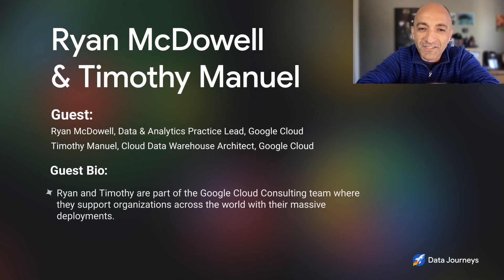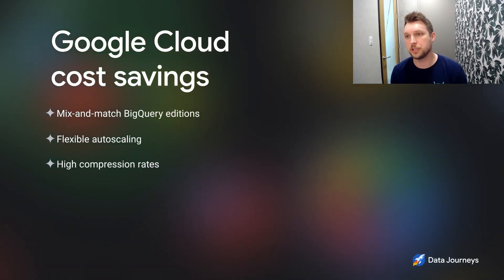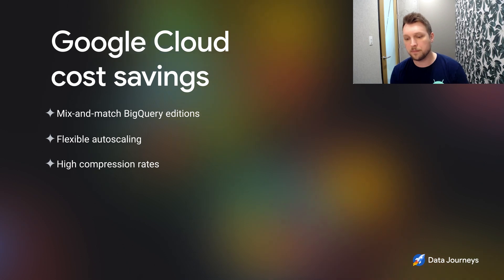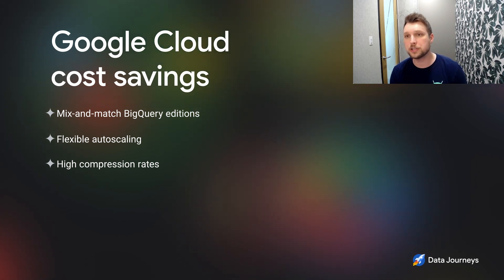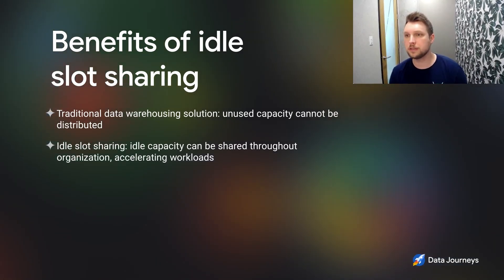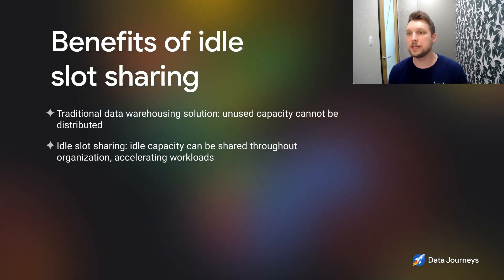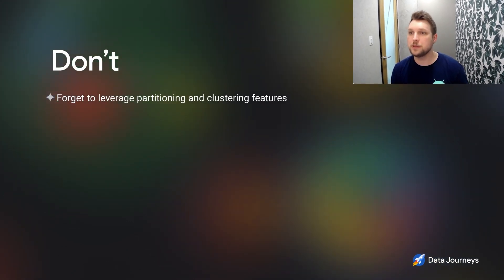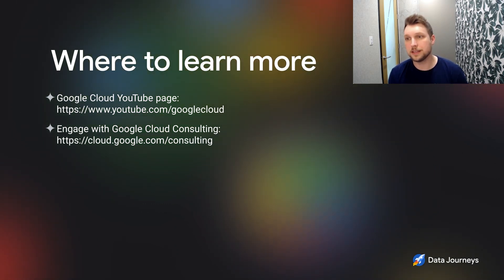S2 E6: How Google Cloud helps companies reduce spending with new cost optimization capabilities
In this episode of Data Journeys, Ryan McDowell (Data & Analytics Practice Lead at Google Cloud) and Timonthy Manuel (Cloud Data Warehouse Architect at Google Cloud) discuss how new cost optimization capabilities like autoscaling and pricing editions are helping companies face the rising prices of data management and analytics. For example, Ryan and Timothy share how BigQuery Editions could yield savings of hundreds of thousands of dollars each month on some critical reservations. To learn more and hear their best practices, check out the full episode of Data Journeys with Bruno Aziza.